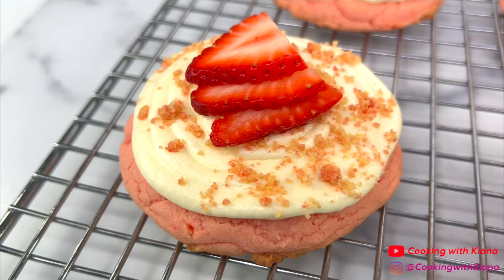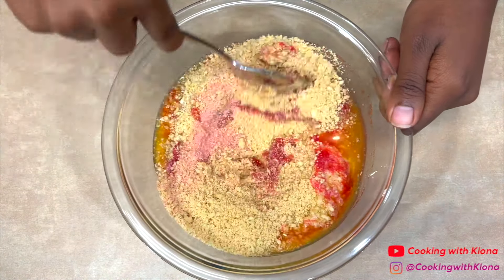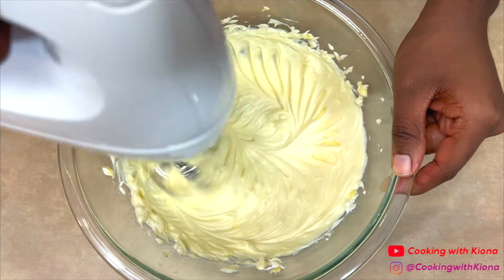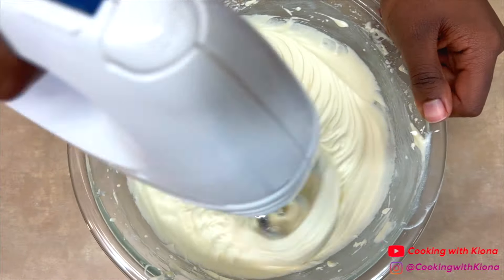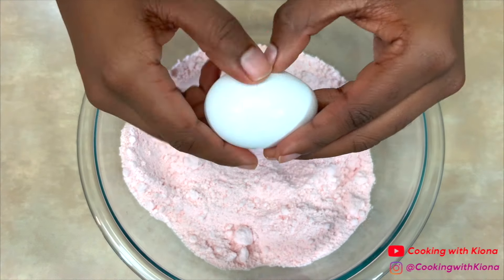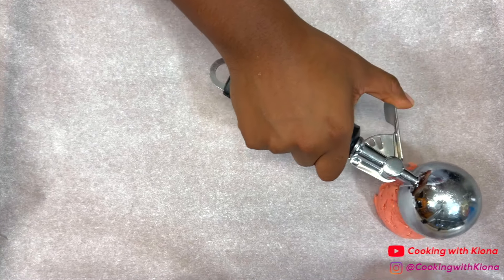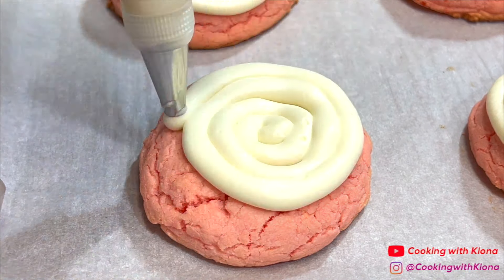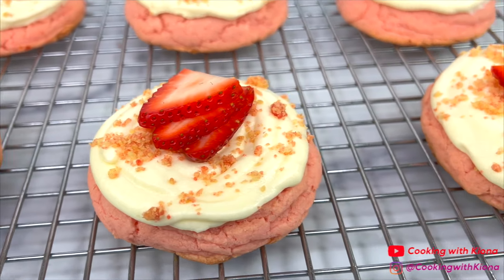HOW TO MAKE THE VIRAL TIKTOK STRAWBERRY CRUNCH COOKIES!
HOW TO MAKE THE VIRAL TIKTOK STRAWBERRY CRUNCH COOKIES! ~ In this video I will be showing you how to make the viral tiktok strawberry crunch cookies. Thank you for all of your support!

Ingredients ~
1 Box Duncan Hines Strawberry Cake Mix
1/3 Cup Vegetable Oil
2 Eggs
Strawberry Crunch:
24 Golden Oreos
3 oz Strawberry Jello Powder
4 Tbsp Melted Unsalted Butter
Cream Cheese Frosting:
8 oz Cream Cheese (Room Temperature)
1/2 Cup Unsalted Butter (Room Temperature)
3 Cups Powdered Sugar

Mailing Address :📦📬

9526 Argyle Forest Blvd , STE B2 #438